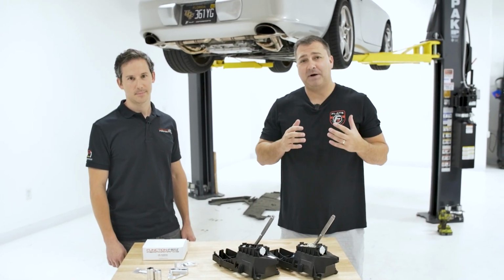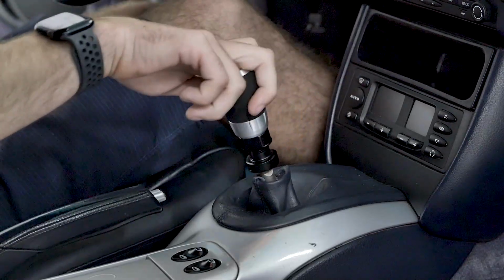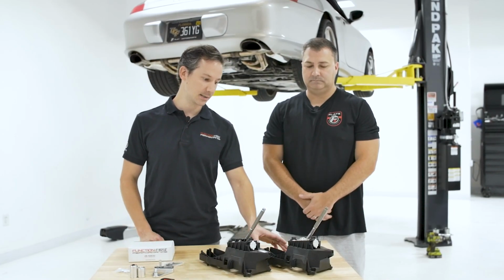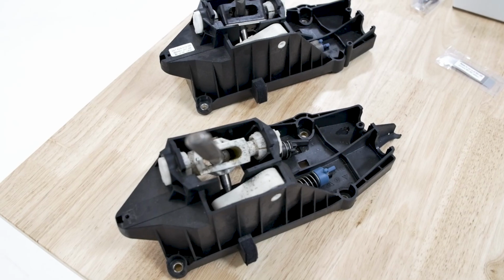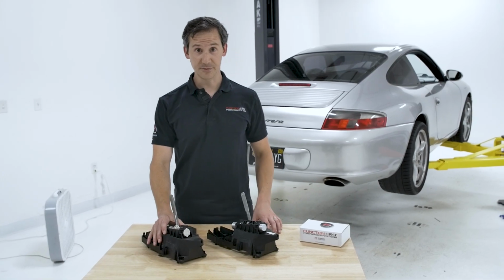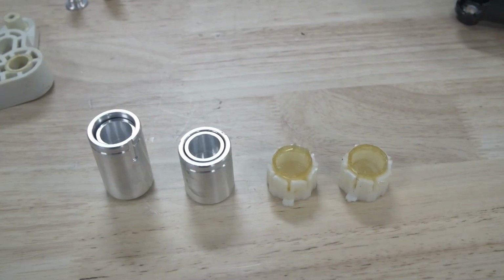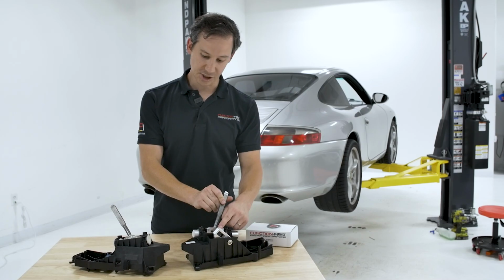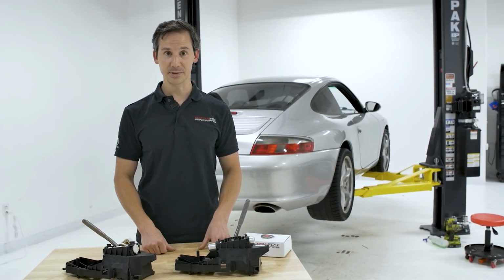Improved Shifting (996) - Function First Shift Right Solution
The Porsche 996 offers an engaging driving experience, but factory shifter components can develop excessive play over time due to their plastic construction. In this video, we take a closer look at the Function First Performance Shift Right Solution and how it improves shifting precision on the 996 platform.
This kit replaces several of the factory plastic shifter components with precision-machined parts designed to tighten up lateral movement and restore a more mechanical, direct shift feel. We walk through the design intent, installation overview, and driving impressions to show how these changes translate behind the wheel.
Rather than altering shift throw or introducing unnecessary stiffness, the Shift Right Solution focuses on refinement and consistency—addressing known weak points while preserving the character of the factory shifter. It’s a particularly effective upgrade for higher-mileage cars or owners looking to refresh the driving experience without major modification.
If you’re evaluating shifter upgrades for your 996 or looking to improve engagement during spirited driving, this video provides a clear, experience-based look at what the Function First kit delivers.
For more Porsche maintenance upgrades, driveline improvements, and technical insight, explore the Flat 6 Motorsports channel and visit us for additional resources.